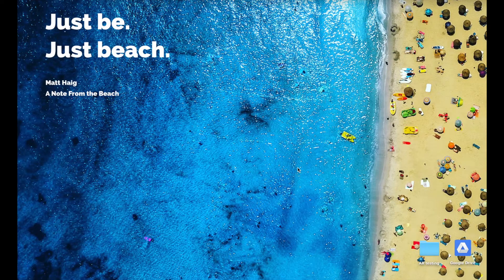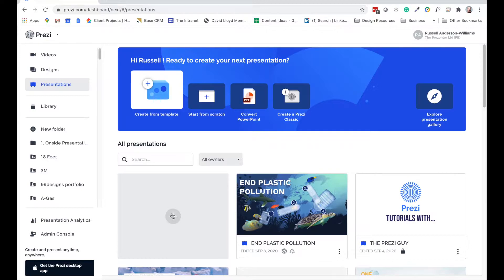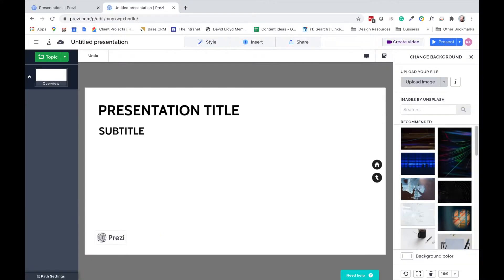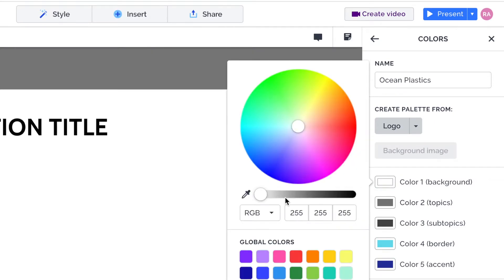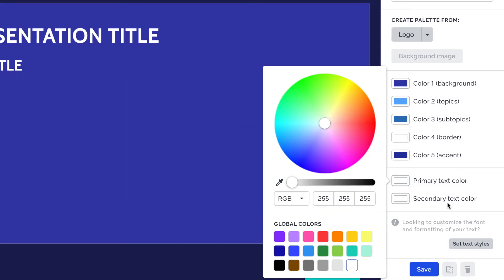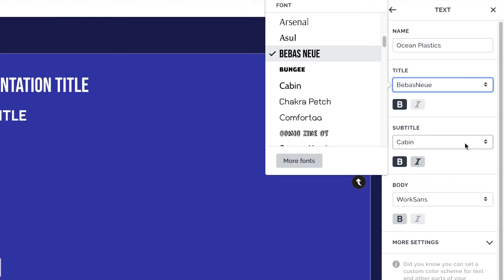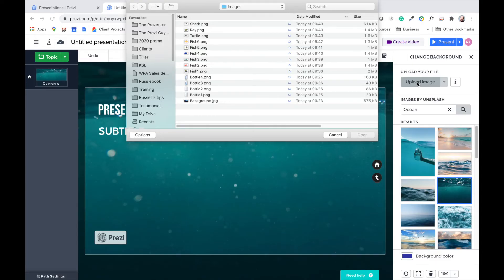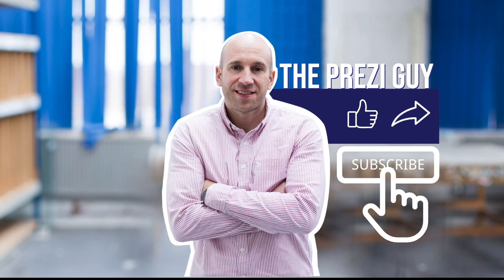3. Getting started with Prezi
After planning your Prezi it's time to open the software and make a start. Before adding content though, you have to make sure that you have brand colours and font styles in place. This video shows you how to set everything up in Prezi so that you can create a beautiful looking presentation.